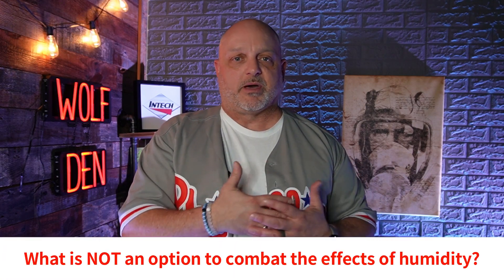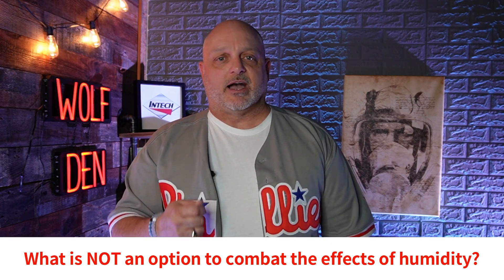Combating the effects of Humidity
Deliver More is Intech Services' talk show that is available on YouTube and as a podcast on Apple and Spotify. The show features a new topic every month about the coatings world.

From technical knowledge about industries, technology, application, selection, troubleshooting, and qualities of specific coatings to strategies and philosophies on selling, marketing, customer service, and business operations, to fun games and challenges that put our people on the spot, we dive deep and get behind the scenes at Intech Services. From owner to applicator and every role in between, Deliver More is a show that provides key takeaways and lots of laughs and personality along the way.

Deliver More was initially launched to help us stay connected to our customers when Covid-19 hit in March of 2020 and all of our regular travel for face-to-face interaction was grounded. We wanted to keep in touch and make sure our customers knew we were available for them remotely. Now, our mission is simply to help all coating companies "deliver more" to their customers and end users by providing them with essential information to grow themselves and their businesses into essential solution providers.